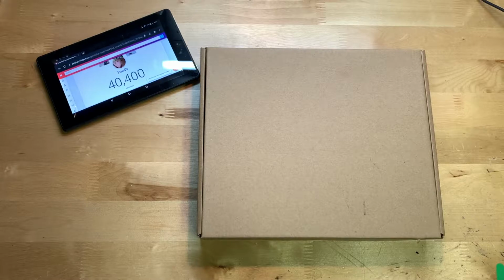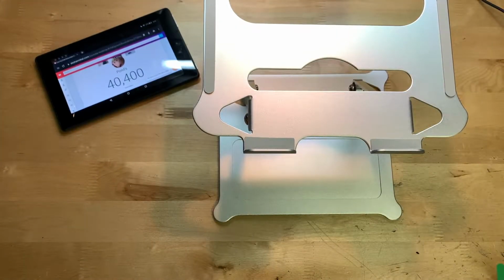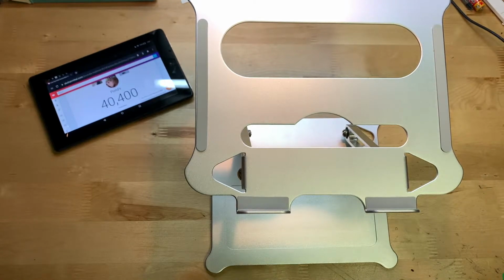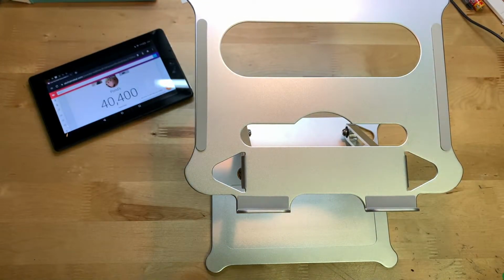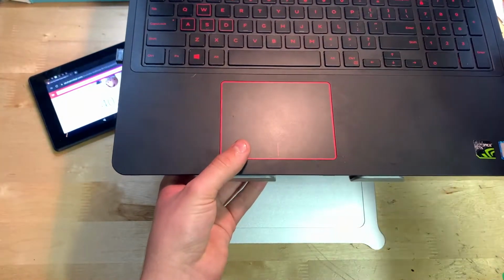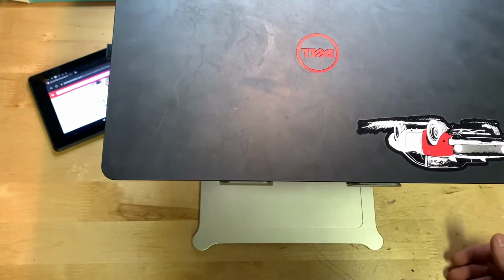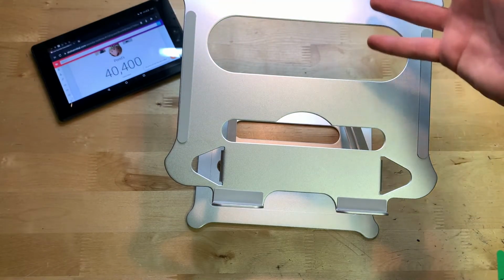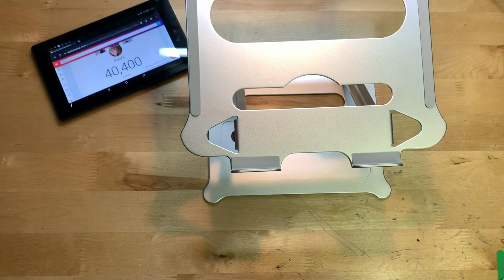Laptop Stand For Mac/PC By SENYERGIANT! NICE & Cool!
In this video, I'm unboxing and reviewing the SENYERGIANT Laptop Stand. This Is An Adjustable Laptop Stand/Riser with Slide-Proof Silicone and Protective Hooks. It Is An Ergonomic & Adjustable Notebook Stand. Compatible With MacBook Air, Air Pro, Dell, HP, Lenovo Laptop and More!

Laptop Stand on Amazon